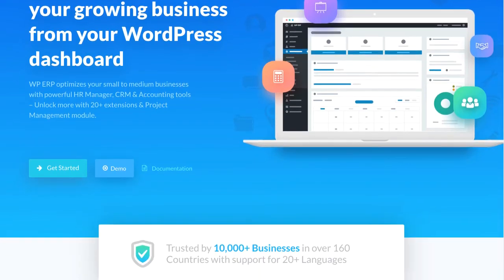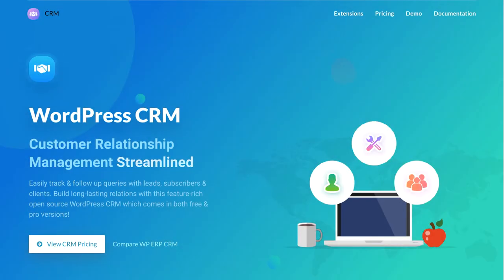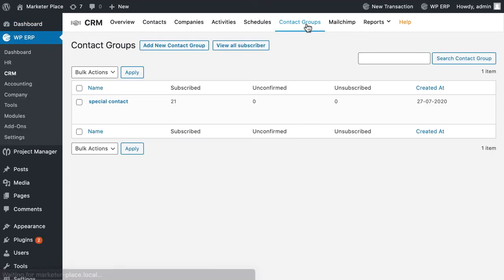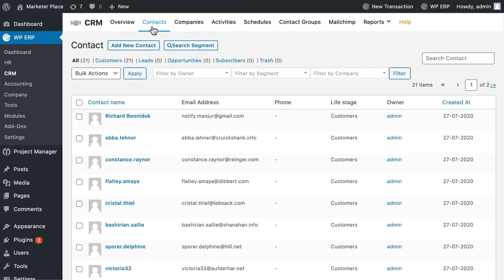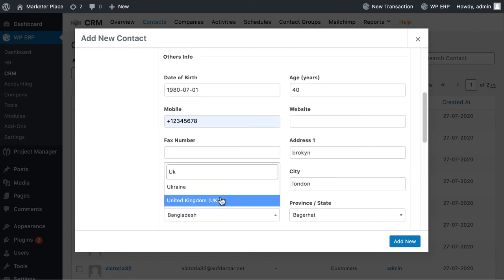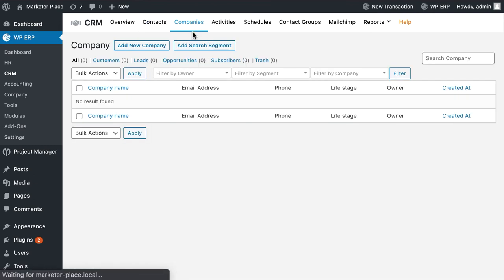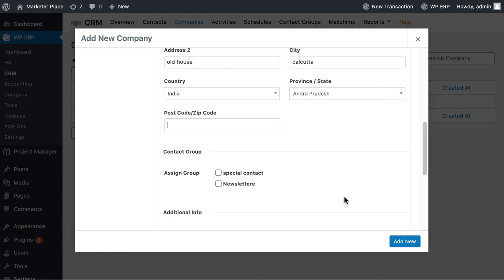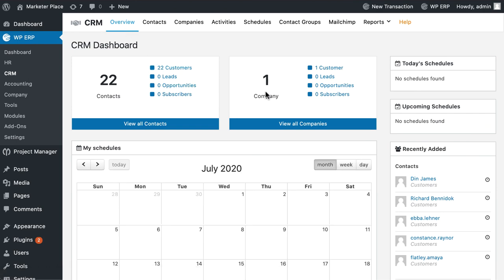A User Guide to add contacts and company details into your WordPress CRM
WPERP is the number 1 enterprise resource planning solution in the WordPress ecosystem. It provides three core modules- CRM, HRM, and Accounting.

WPERP CRM provides lots of features and extensions to make your experience great. Here we described how easily you can add contact lists, contact groups, and companies into your WPERP CRM within a minute.